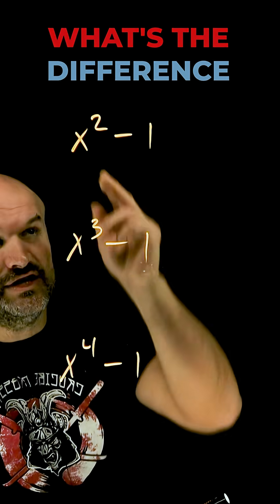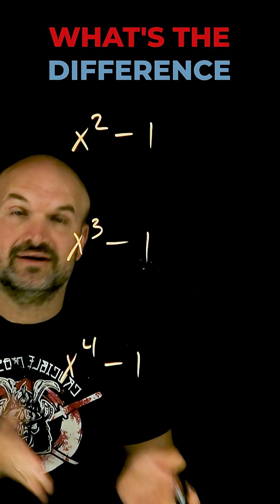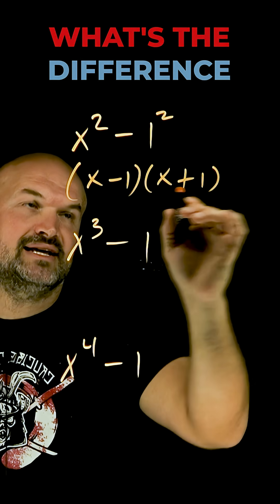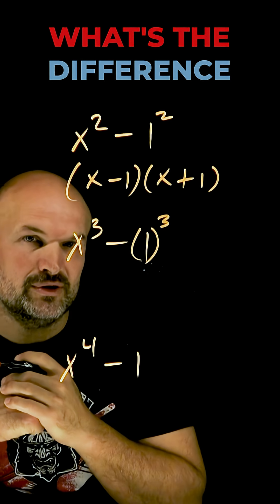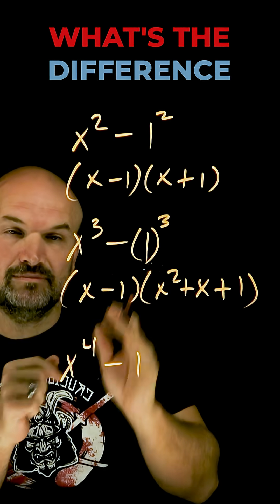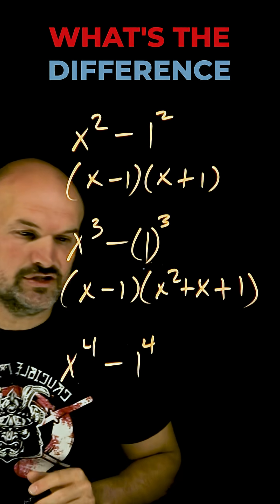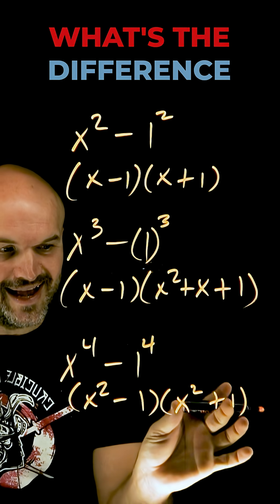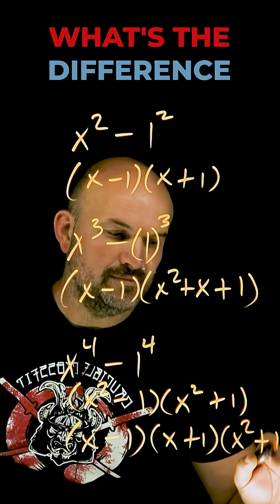What's the Difference in factoring?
Let's explore the difference in the difference of two squares, cubes and fourths